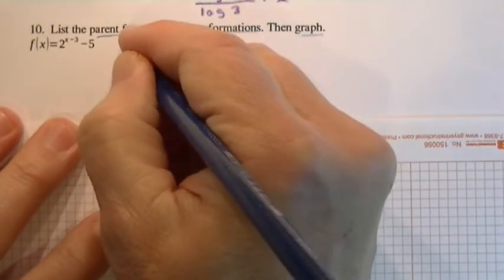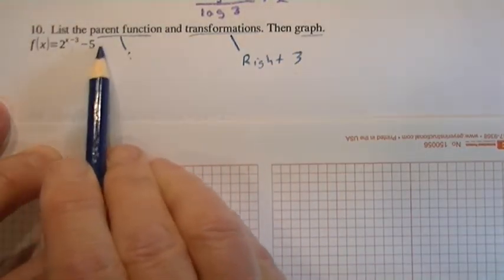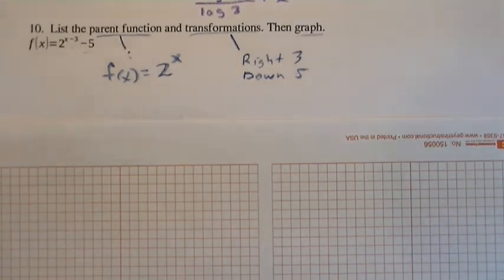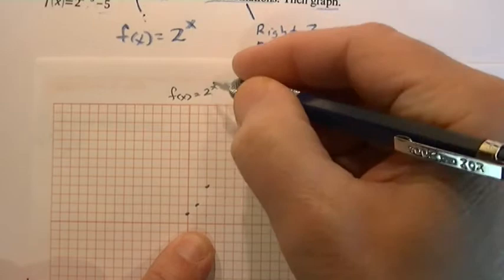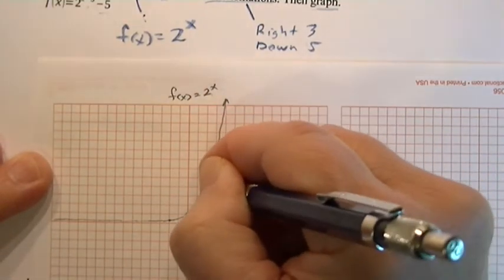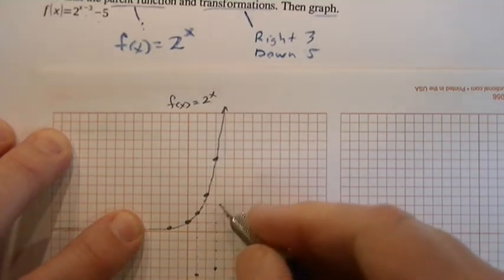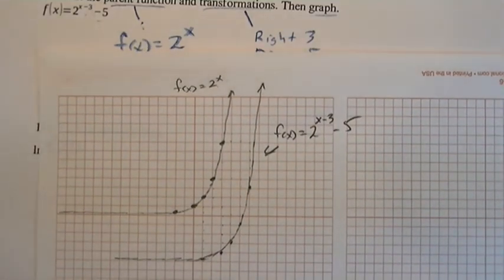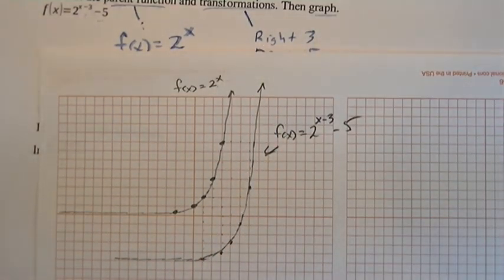MTH130 Final Review Question 10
Explanation for question 10 on the final review